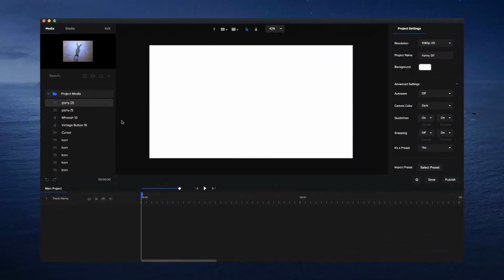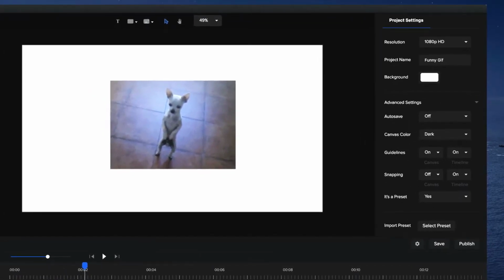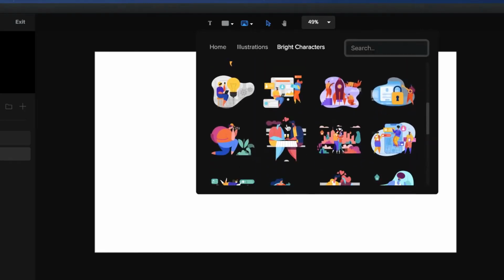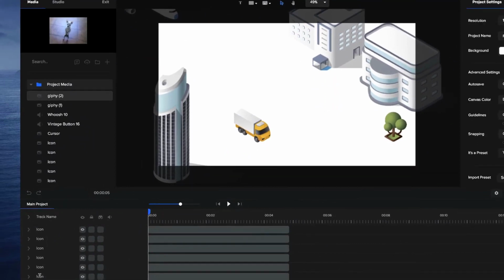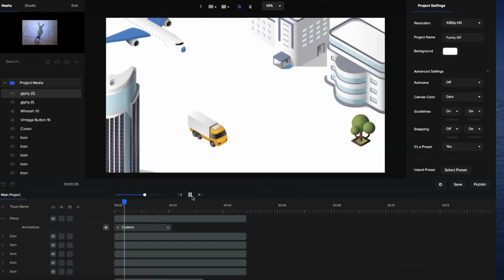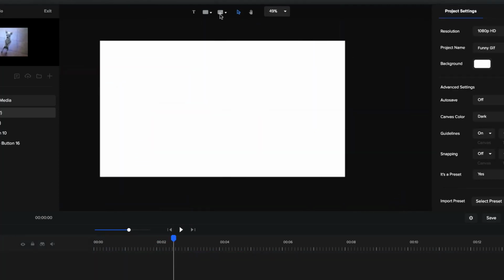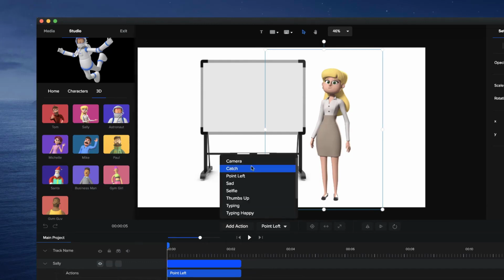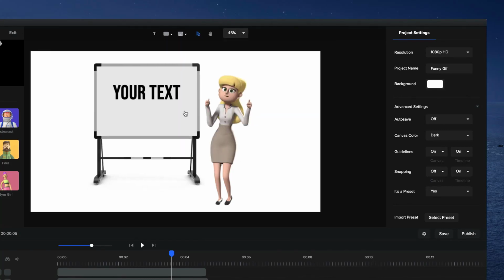CreateStudio June 2020 Update and All The New Features | CreateStudio Animation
There are several new features and updates that will really improve the production quality of your video.

Ready to make incredible videos?

Here’s the complete list of June 2020 CreateStudio updates:

FEATURE UPDATE 1: Gif Compatible
You can now import your own Gif's! Adjust the duration and your Gif's will play on a continual loop for the duration of the track.

FEATURE UPDATE 2: Duplicate Projects
This was a highly requested feature, and we're exited to say it's now available! Simply hover over any project and click the duplicate icon to create a copy of your project.

FEATURE UPDATE 3: Save Presets
You can now save any project as a preset and then import projects into your current project to speed up your workflows!

FEATURE UPDATE 4: Isometric Scene Builder
Create incredible isometric videos using amazing isometric object designs and animate them in seconds with custom animations or motion presets.

FEATURE UPDATE 5: New Illustration & Icon Library
Quickly add incredible graphics, devices, scene objects & SVG elements onto your videos with our new media library, directly accessible next to the shape icon on the canvas!

FEATURE UPDATE 6: New Keyboard Shortcuts

CreateStudio New Feature Update v1.0.14: Text-to-speech Creator (Multi-languages)

How to Edit Video Templates in CreateStudio

How To Create A Logo Animation From Scratch Inside CreateStudio

How to Create Social Progress Bars in CreateStudio

How to work with Animated Characters in CreateStudio

How to Set up One-click Animations in CreateStudio

How to Animate .SVG's Files in CreateStudio

Creating Custom Animations in CreateStudio